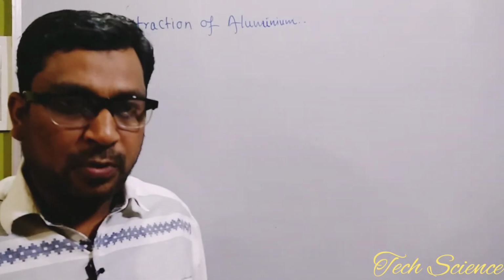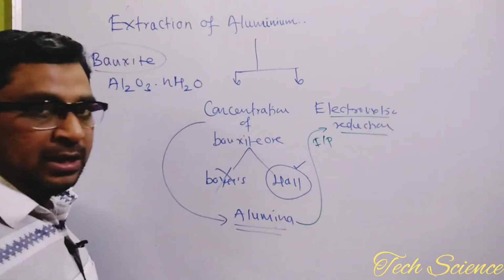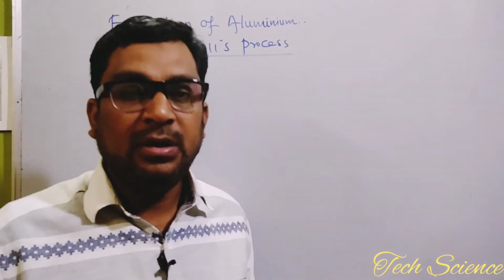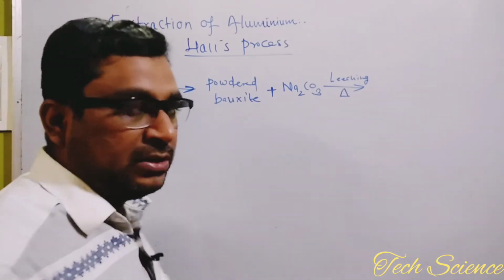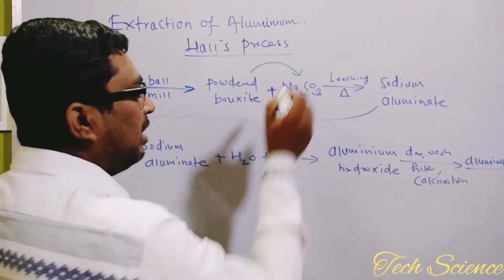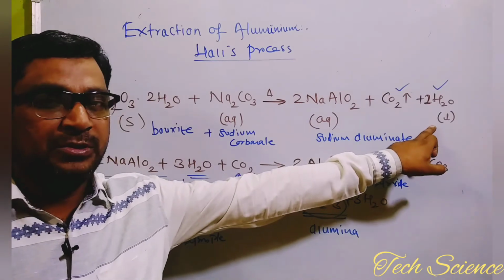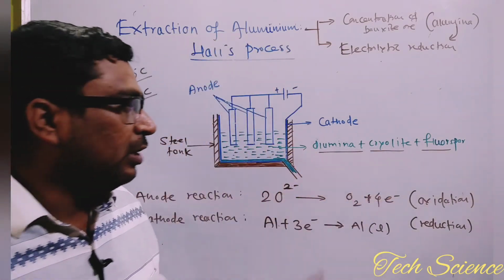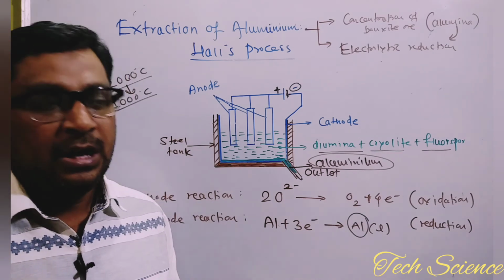extraction of aluminium Hall's Method |extraction of aluminium metallurgy|tech science